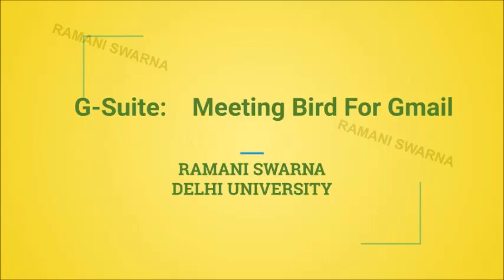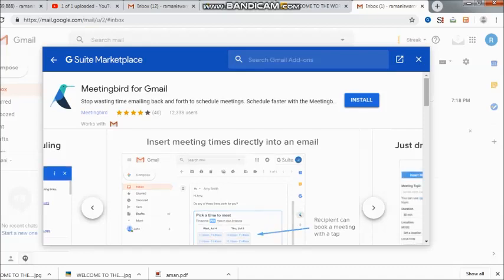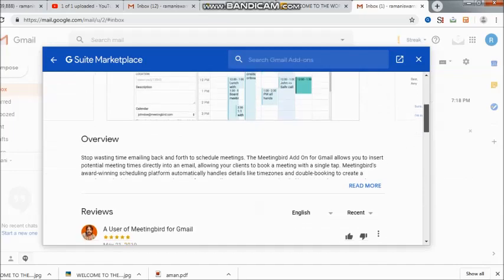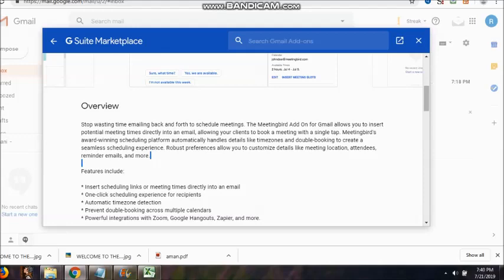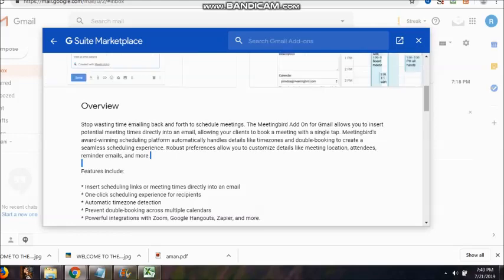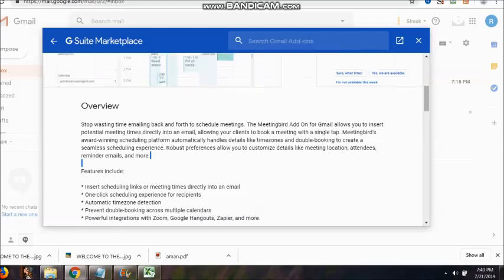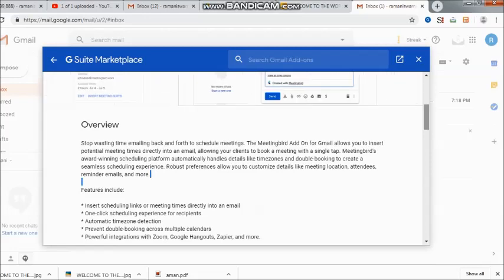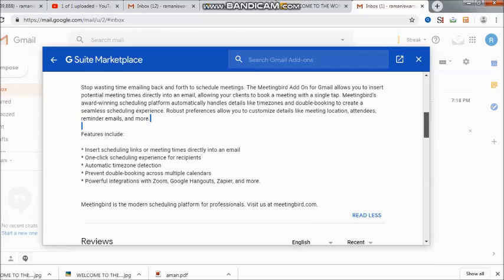G-Suite: Meeting Bird